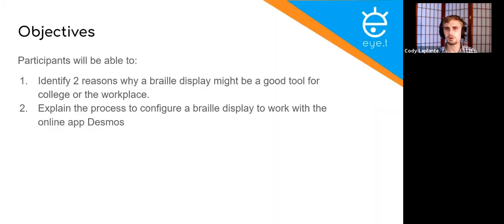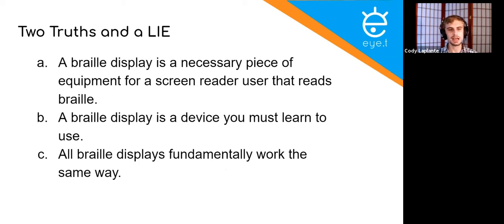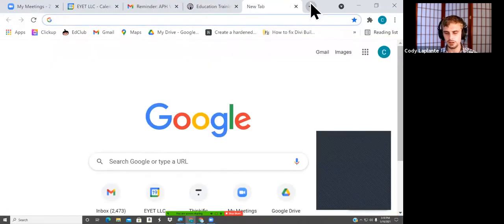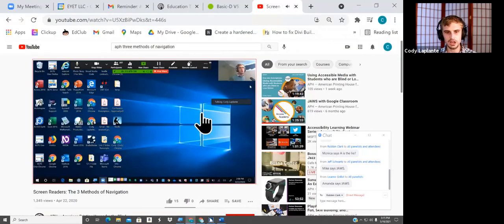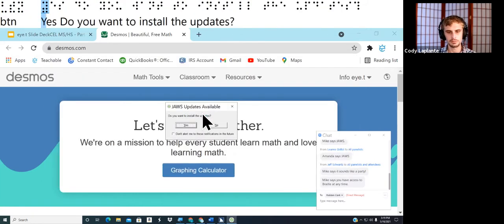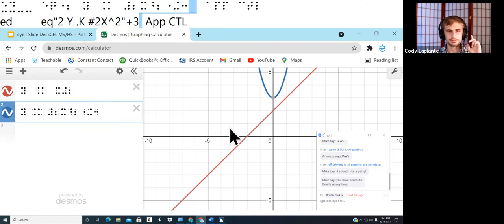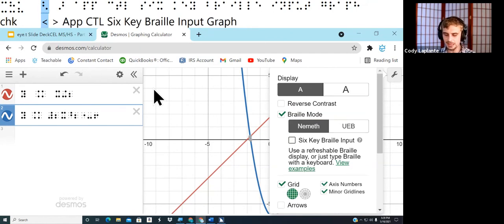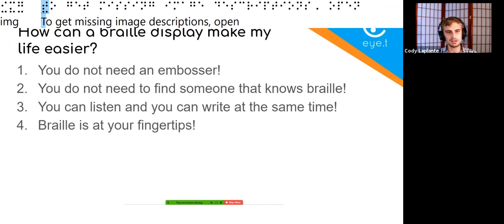Braille Displays: A Fun Dynamic Duo – Part 2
Bring your screen reader and your braille display to discover some really cool things that you can do with that electronic braille. We’ll show you how to use Desmos with your braille display and discuss some of the reasons you NEED a braille display if you are going to college.

Instructor:  Cody M. Laplante

PREREQUISITE KNOWLEDGE: Basic Screen Reader Navigation Skills, Pairing a Braille Display with a Screen Reader, Changing braille codes in screen reader settings (See part 1 to learn these prerequisites).

LEARNING OBJECTIVES (what do I want the students to learn?):
1-2 learning objectives for this lesson.
Participants will be able to:
Explain the process to configure a braille display to work with the online app Desmos
Identify 2 reasons why a braille display might be a good tool for college or the workplace.

MATERIAL NEEDED: Computer, Screen Reader (JAWS or NVDA), Braille Display